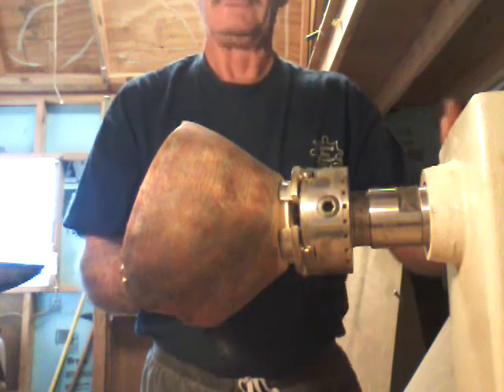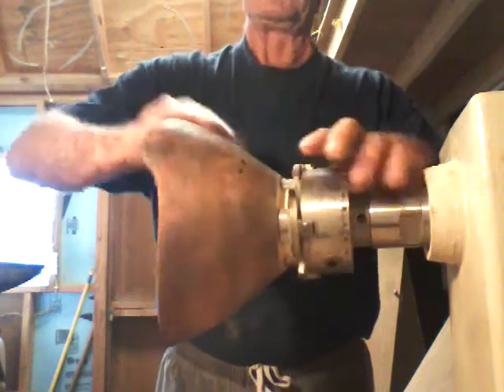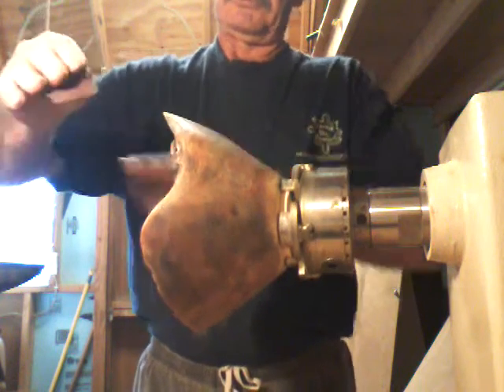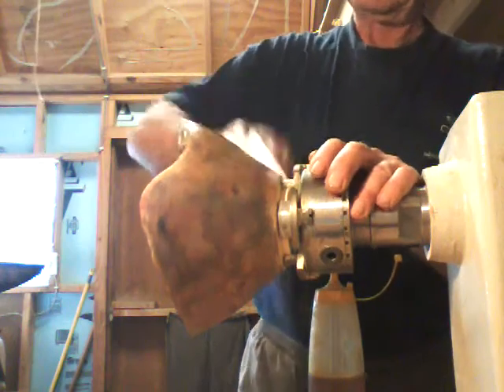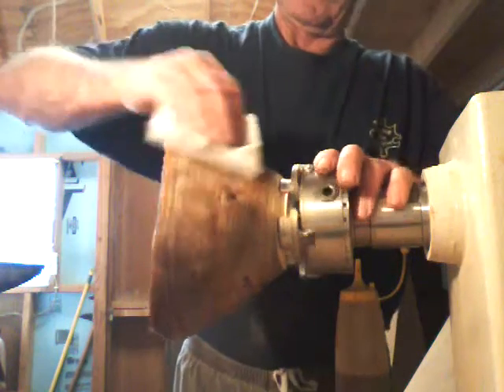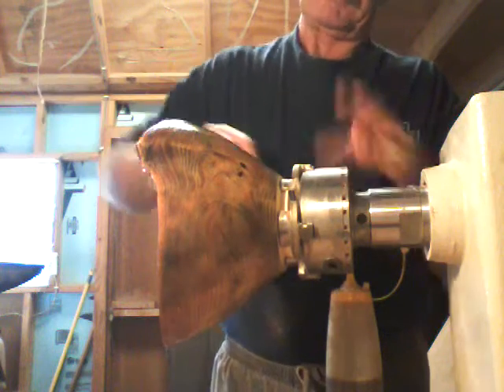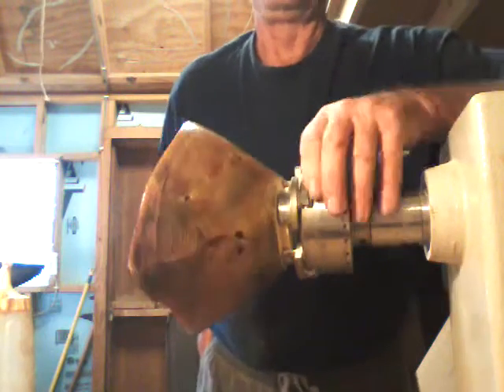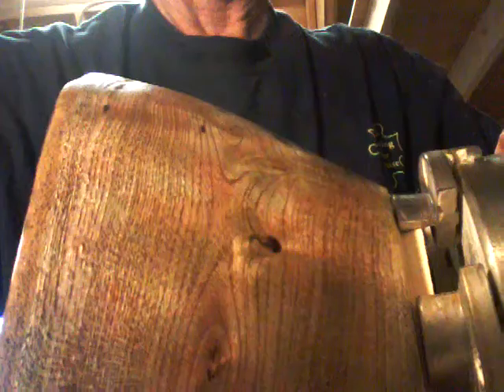Staining a bowl Part 2